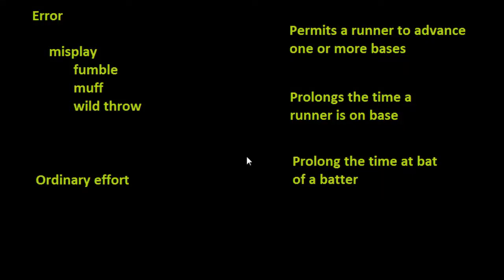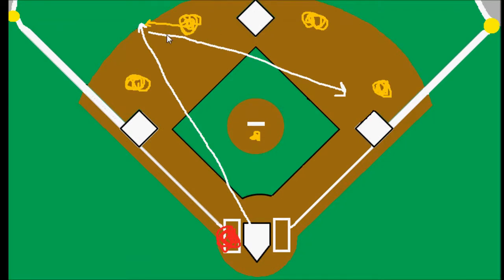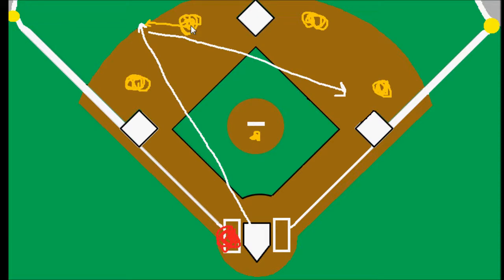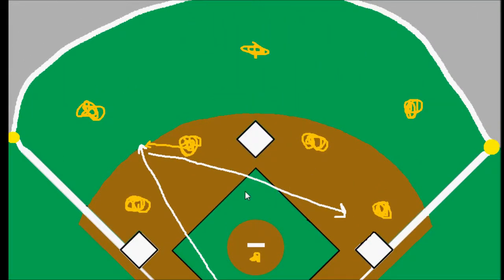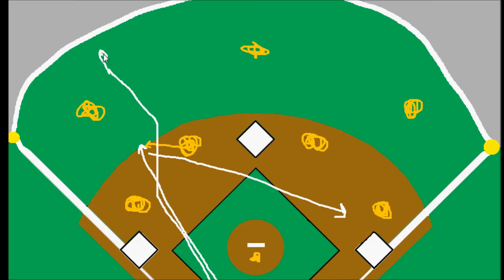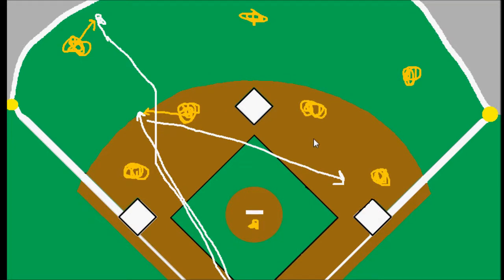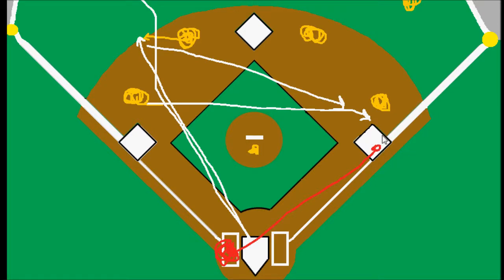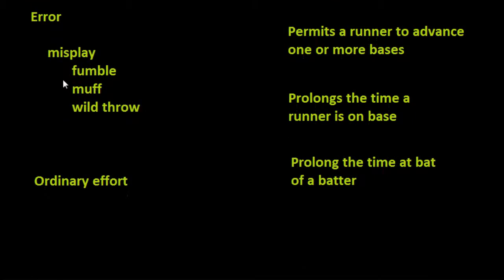Introduction to Baseball: Errors (Part 2)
Introducing the concept of errors in baseball.

All diagrams were created by me, pictures are from the Wikimedia Commons. Recorded using CamStudio